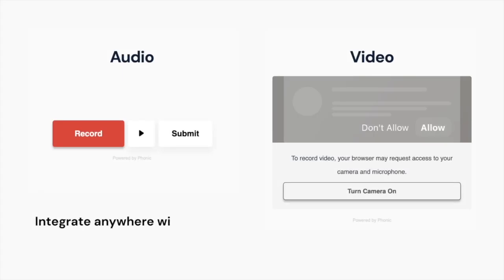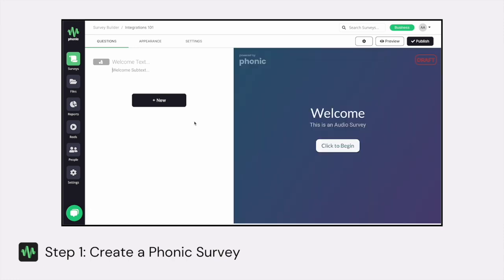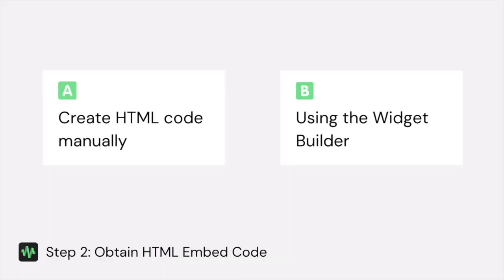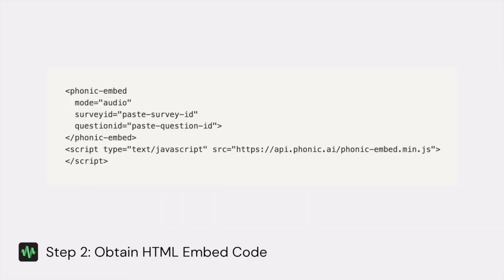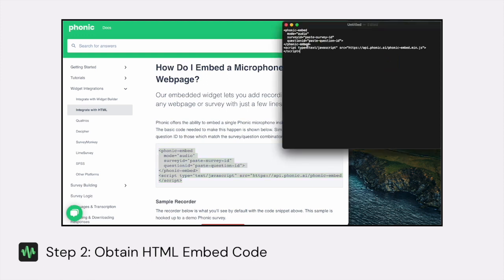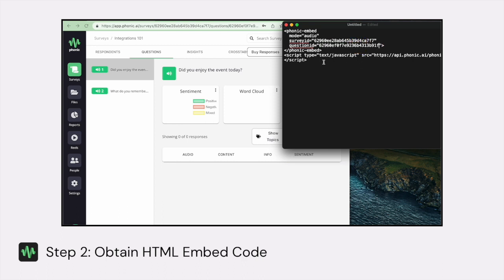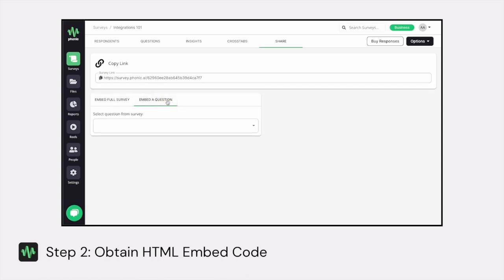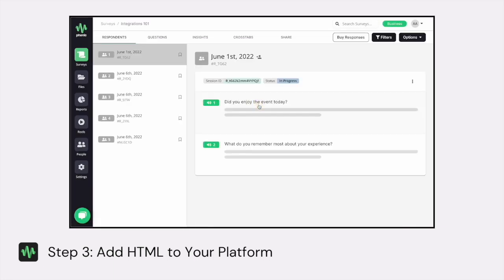Integrations 101: Guide to Phonic Integrations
The Phonic widget can be embedded anywhere that allows for custom HTML. In this tutorial, we show you how! Check out our integration guides linked below, that include the HTML templates needed for your integration.